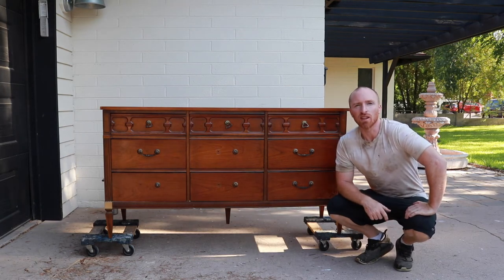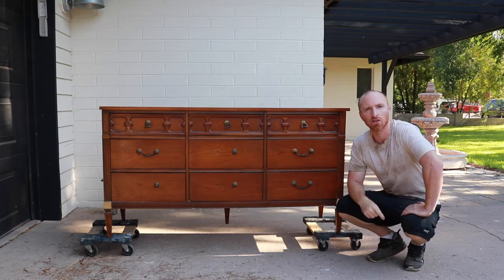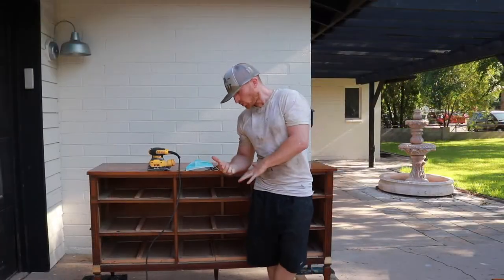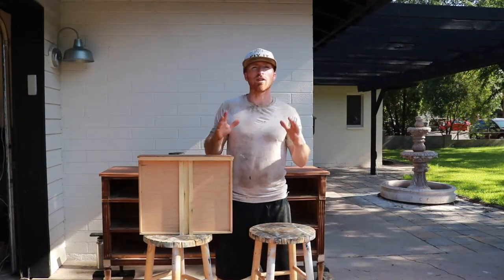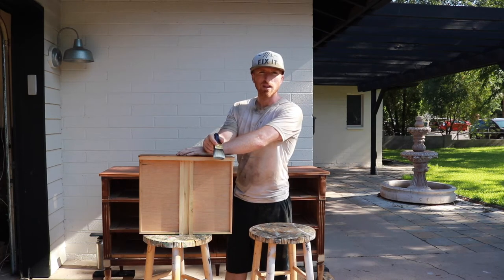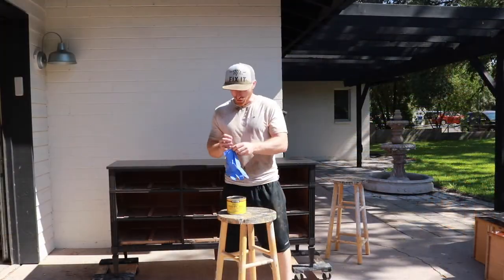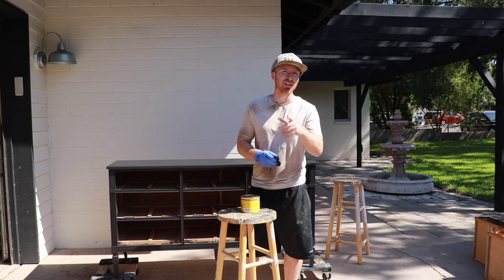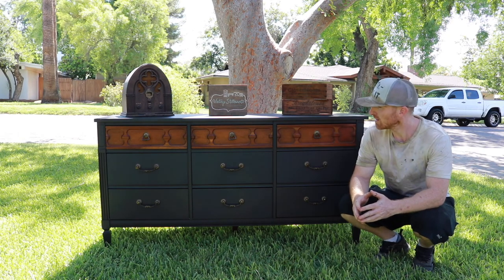Simple Beginners Painting of a Black Dresser | Furniture Makeover | Weekend Painting Project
Description: We take a tired dresser and give it a new life. Watch as we remove the hardware, sand, paint, wax this piece back into a beautiful piece again.

Paint Color: Behr Premium Prime and Paint: Color Blackout in an Eggshell finish